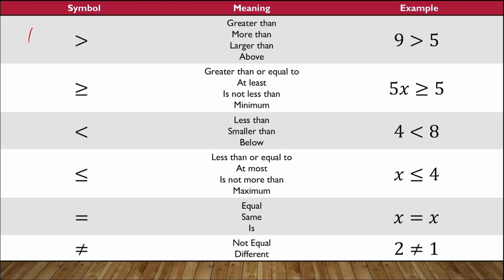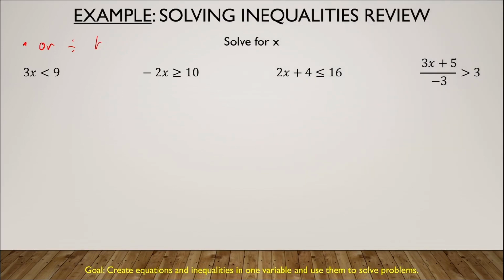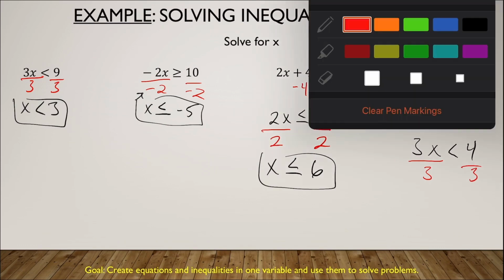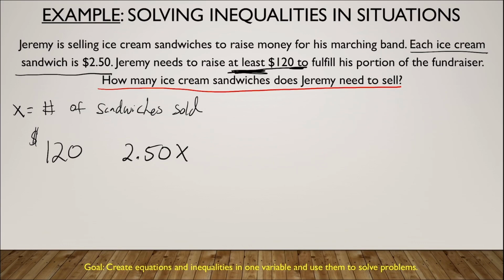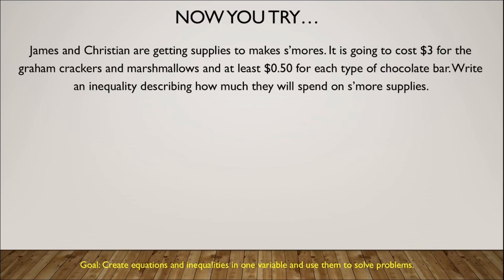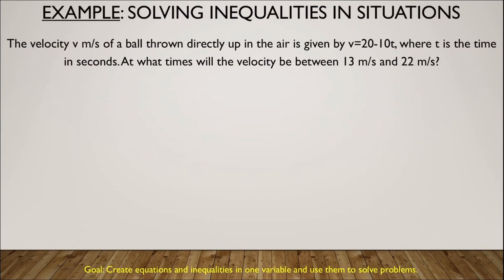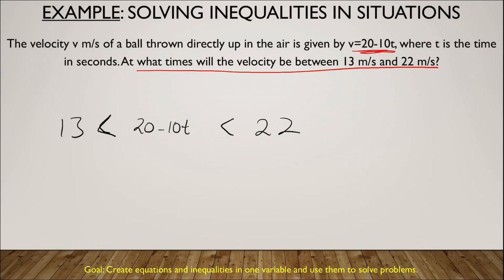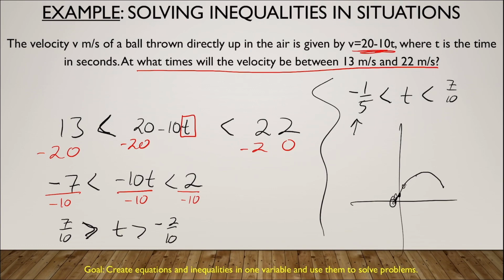2.3.3 Introduction to Inequalities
Learn how to write inequalities from word problems.